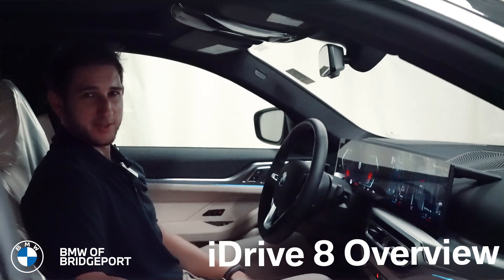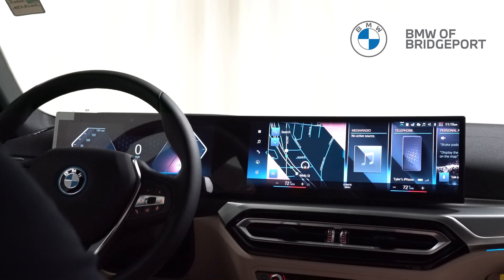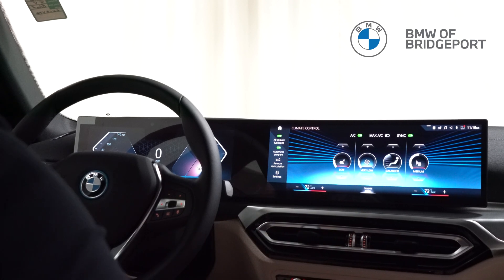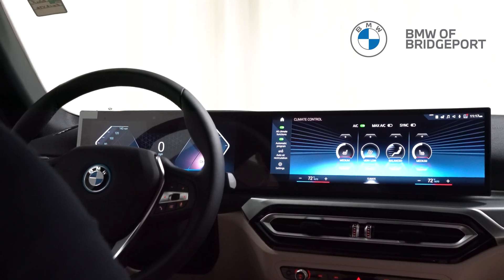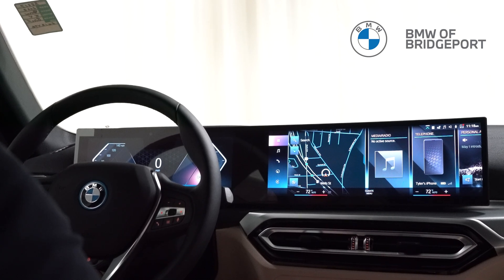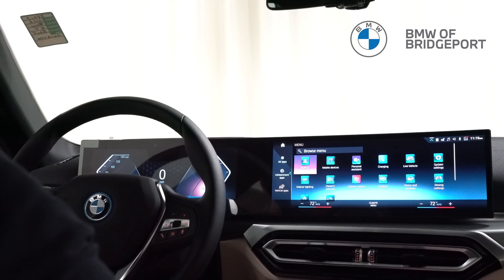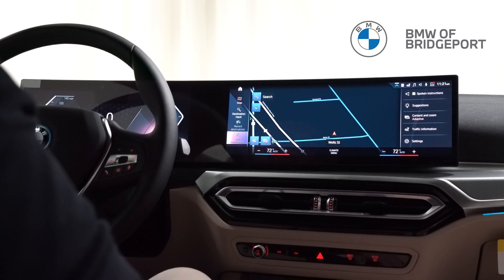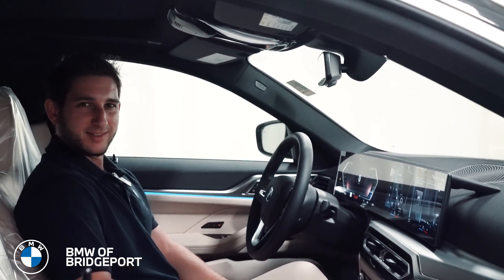BMW iDrive 8 Overview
BMW's iDrive 8 is the most advanced infotainment system available. The launch of iDrive 8 has made it's appearance in the BMW iX, BMW i4, and BMW i7. The biggest difference between the iDrive 7 and iDrive 8 infotainment system is a new generation of displays, controls and software, and extremely powerful connectivity and data processing. Tune in to our video where we will walk you through the basics of iDrive 8 and get familiar with BMW’s latest Operating System 8.